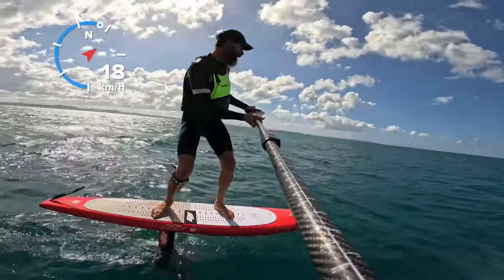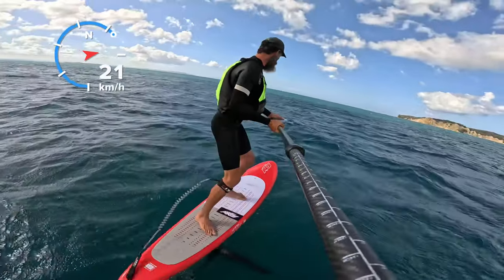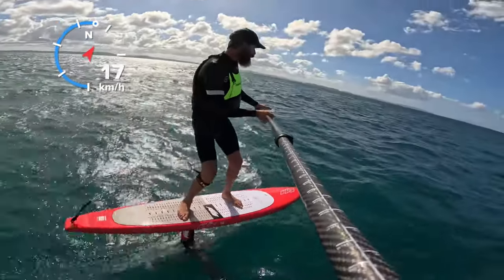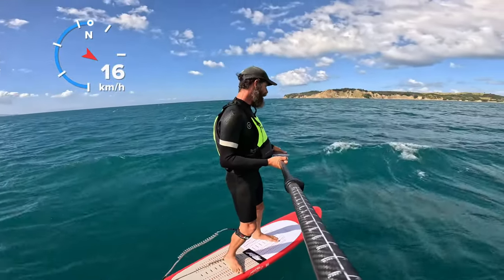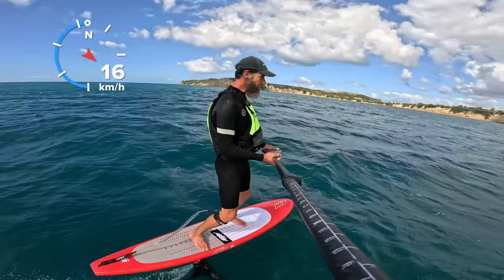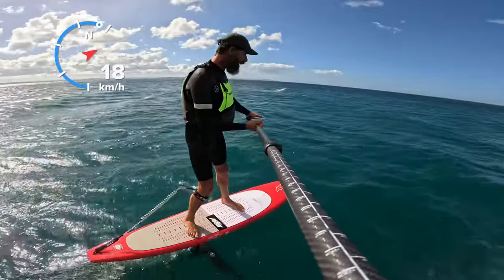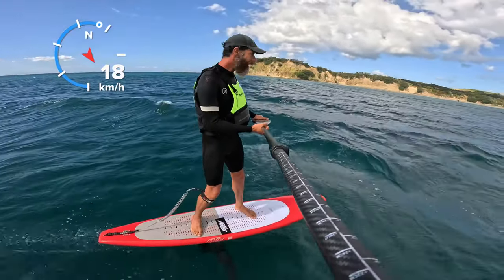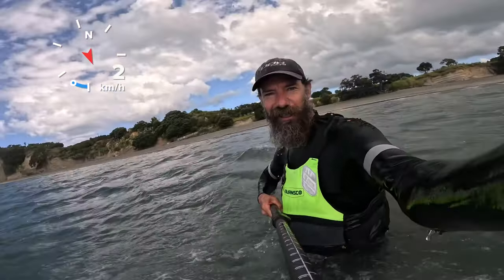Gliders Paradise 1401 | Breaking Beta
Axis Zhik Ppc Sup Foiling Beginner Advanced Ocean Bay Run Paddling Wingfoil Deflate

Tuesday 26th March 2024

Run 1 of 2 for the day

Fisherman’s to army bay 16kt west offshore

Trying to spray lots of beta as I ride and share what pops into my head as well as what I’m working on or experiencing.

This was a couple of days ago now, yesterday was great conditions and I did a bunch of runs, car jockeying and deflates. I also tried some new foils and combinations. Check back to see how I liked them, I even used my smallest foil to date.

Ran into Jimmy on this one , the owner of Sunday island boards, great guy and great board maker. He’s always up for a chat so if you’re interested in having a custom made reach out. I can give you his number or get you in contact he also does exceptional repairs which helps keep the value of your board high, hes just repaired a couple paddles for me in supper quick time too. He is in north Auckland, New Zealand.

Rider weight/height 75kg 188cm/6’2

Ppc carbon adjustable large paddle
Axis 8ft downwinder
Axis Art Pro 1401 45 skinny advanced+ ultrashort
Axis 80cm pro ultra high mod mast

Want to watch another but with extra chill vibes or perhaps some mediations? check out this!